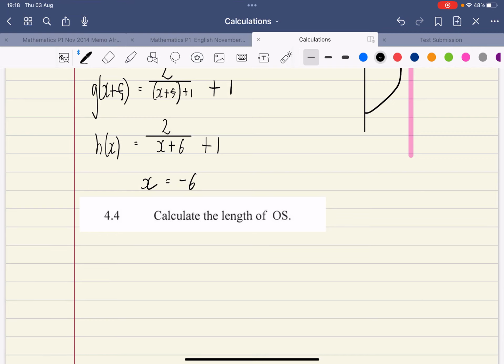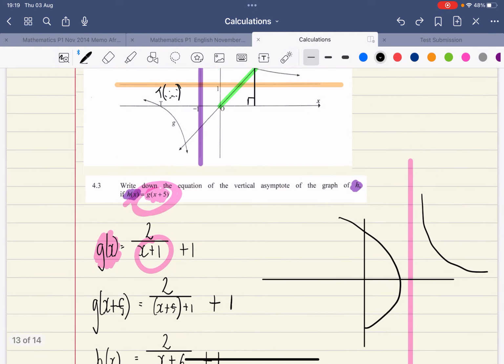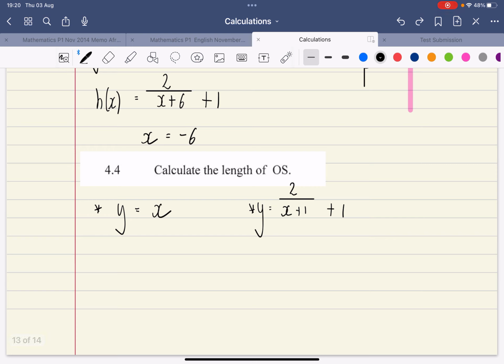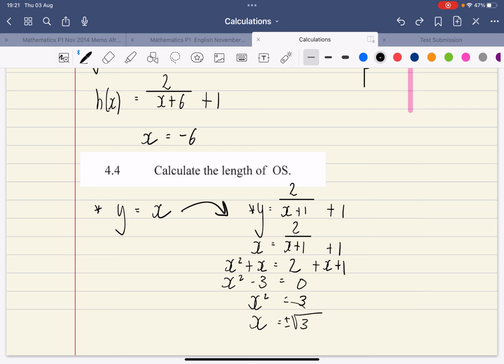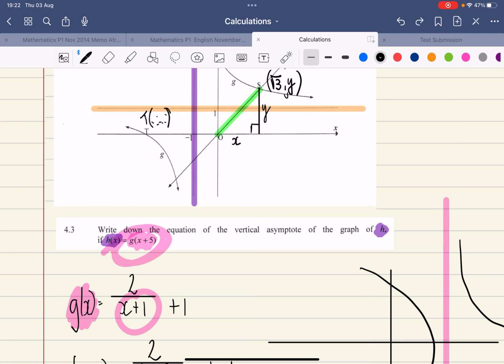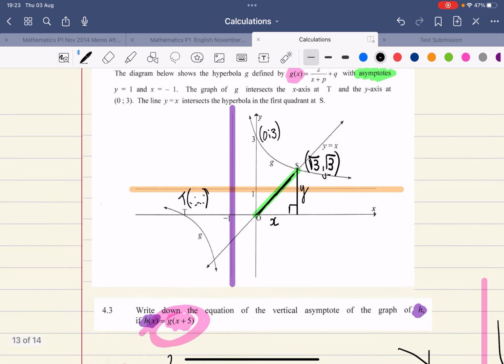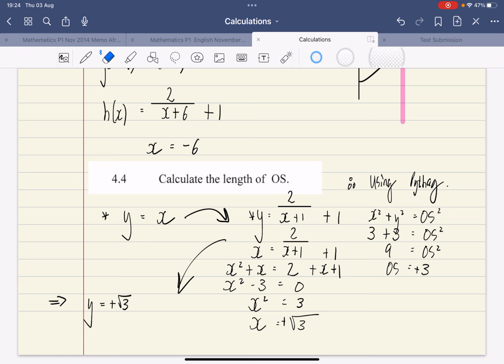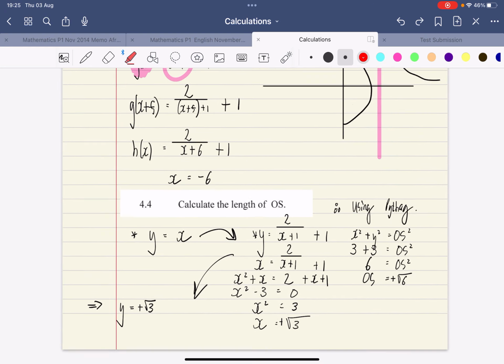Question 4.4 Paper One 2014 - (NSC) Mathematics Matric Final Exam Paper, (South Africa)